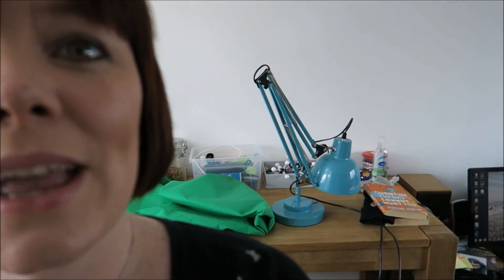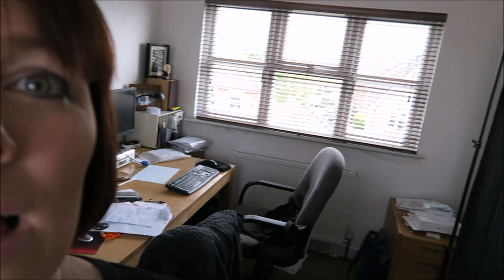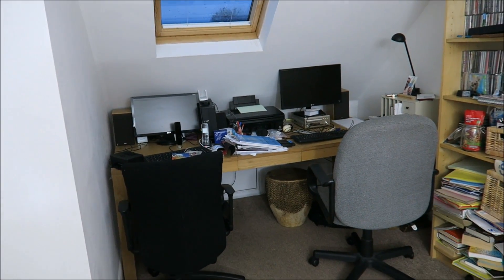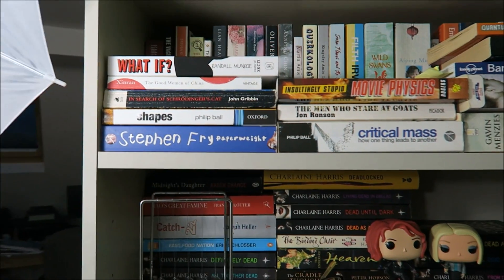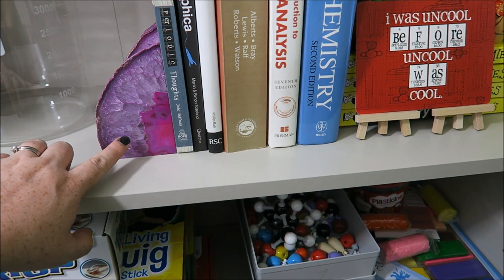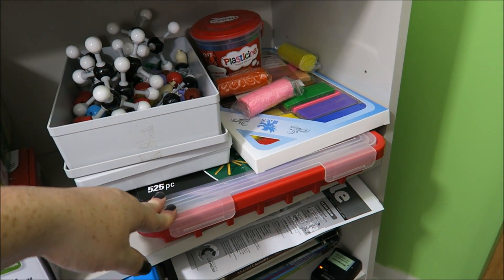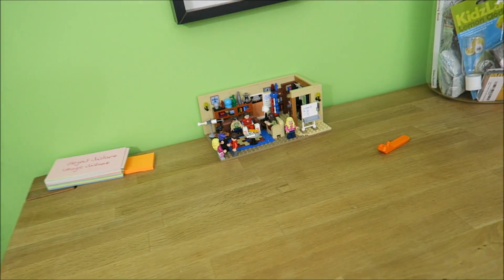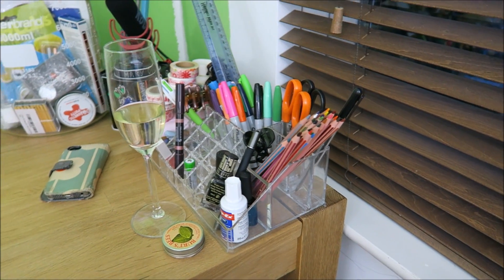Old Office, New set - 6 day time-lapse :D